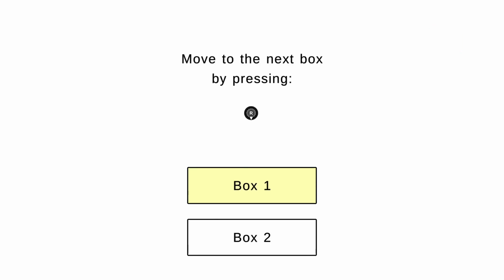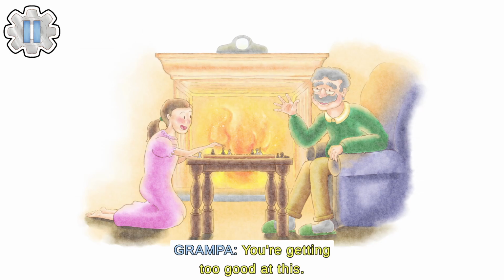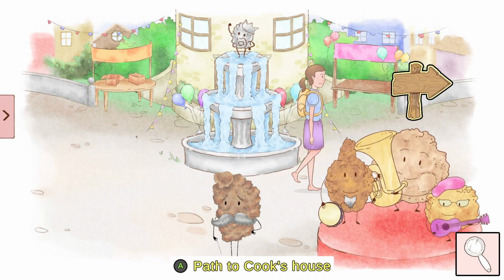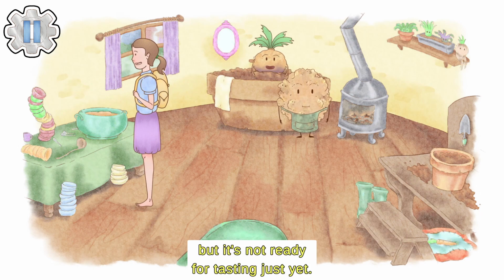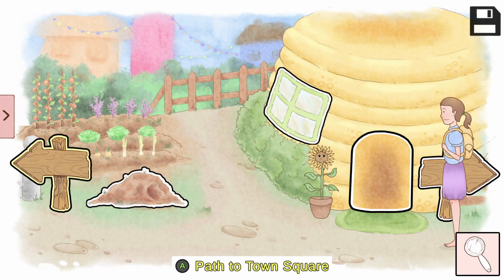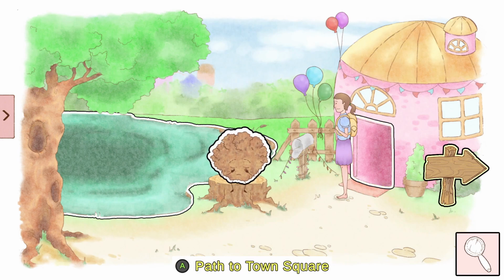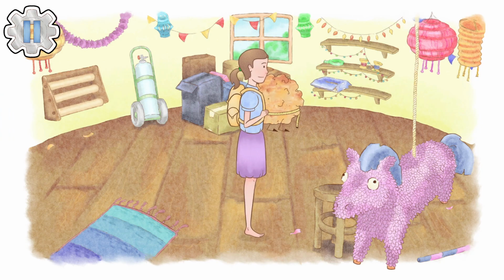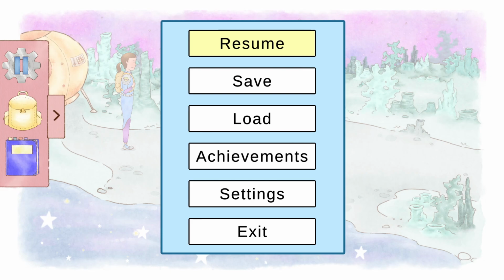PC Accessible Game Spotlight - Stories of Blossom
This point and click adventure game is very accessible to both blind and younger gamers.